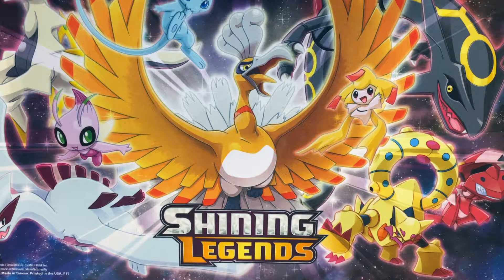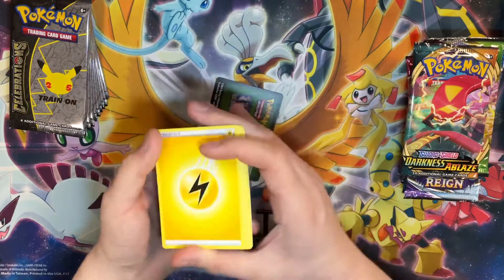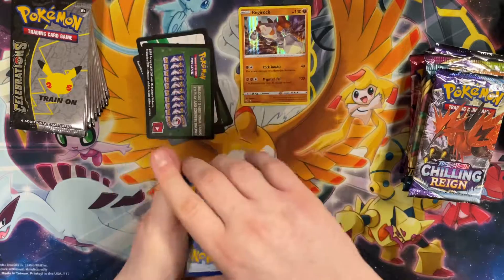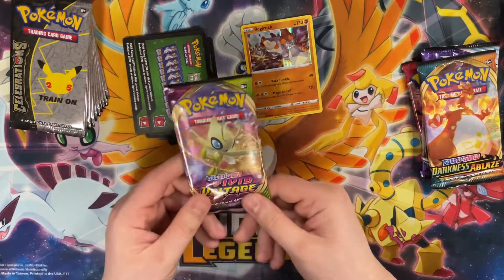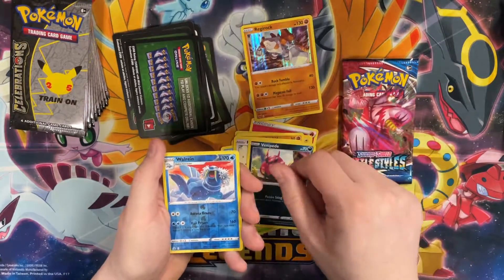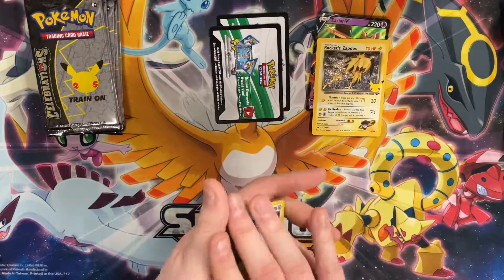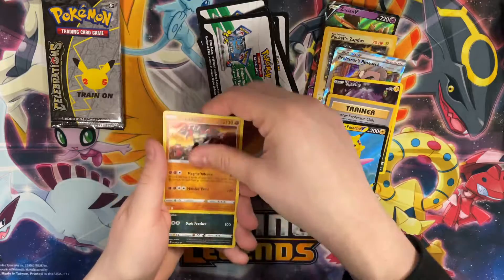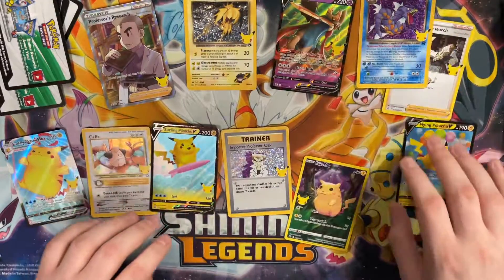Pokémon Celebrations Elite Trainer Box Opening with 5 Bonus Packs